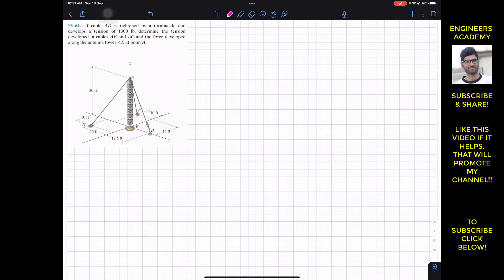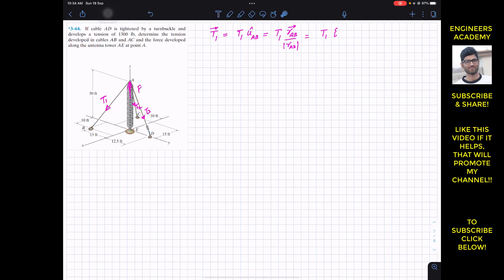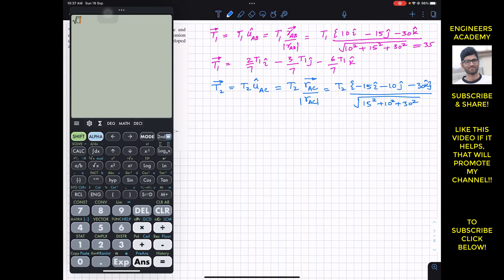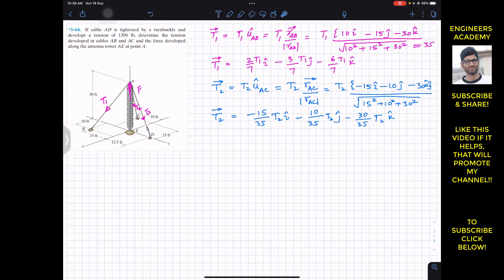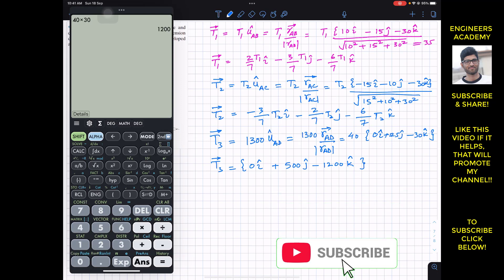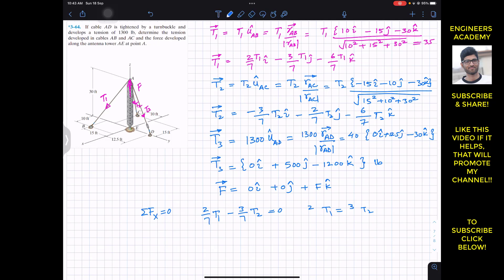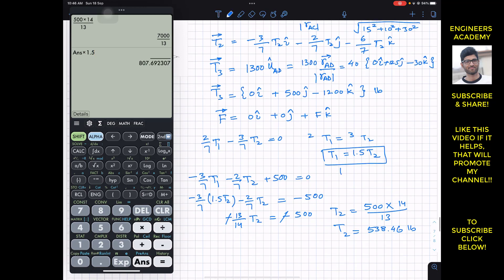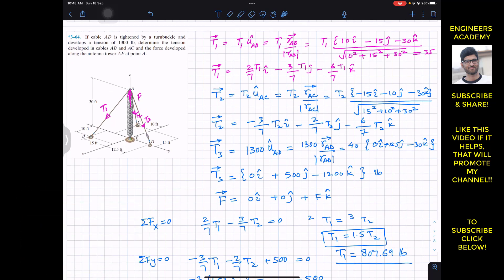3-64 | Chapter 3: Equilibrium of a Particle | Hibbeler Statics 14th ed | Engineers Academy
Equilibrium Problems
3D Equilibrium

3–64. If cable AD is tightened by a turnbuckle and develops a tension of 1300 lb, determine the tension developed in cables AB and AC and the force developed along the antenna tower AE at point A.